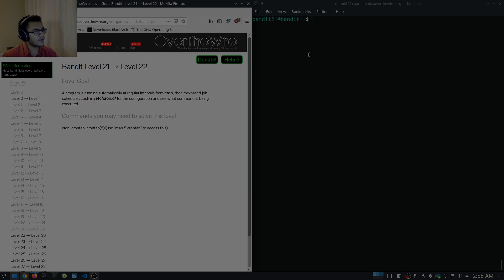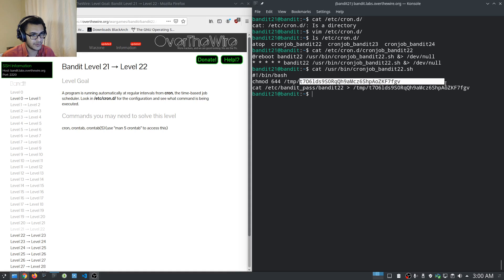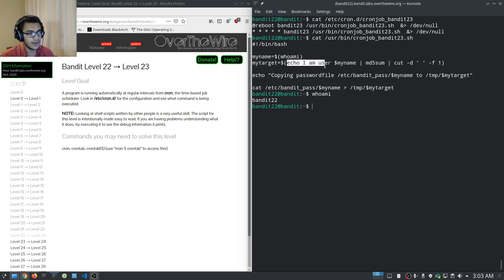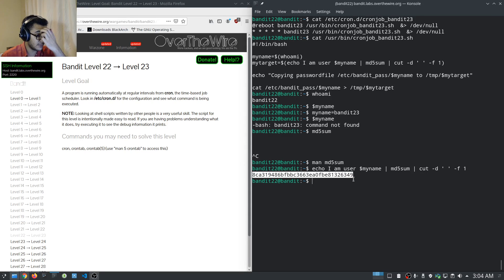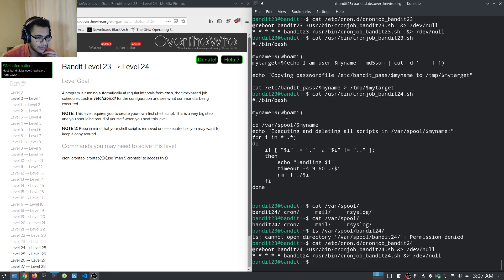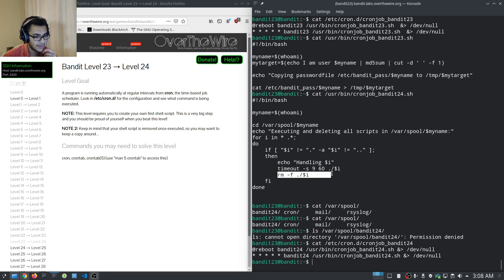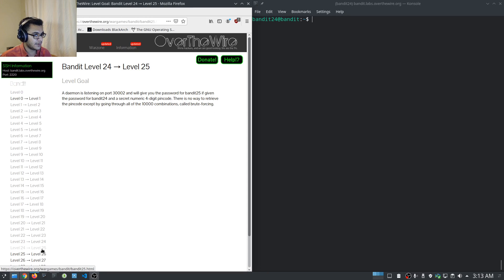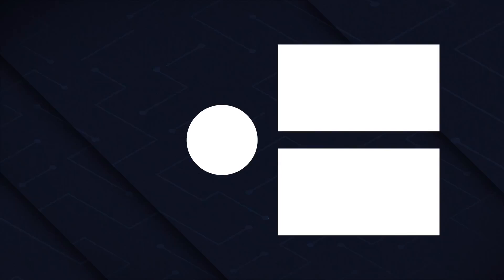OverTheWire Bandit Walkthrough - Level 21 - 23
In this video i go through levels 21-23 of the OverTheWire Bandit challenge. These levels involve working with cronjobs, analyzing and creating your own shell scripts to leverage the cronjob functionality.

Kiitos katsomisesta
感谢您观看
شكرا للمشاهدة